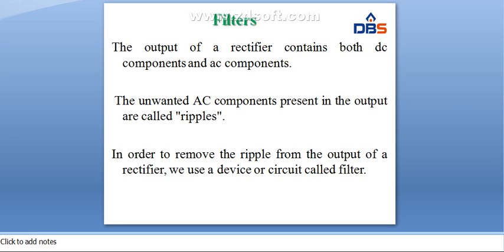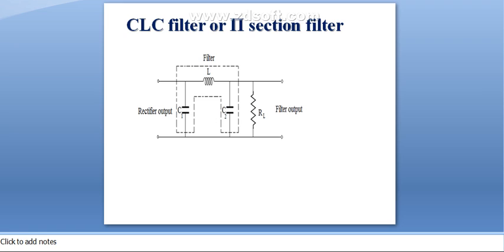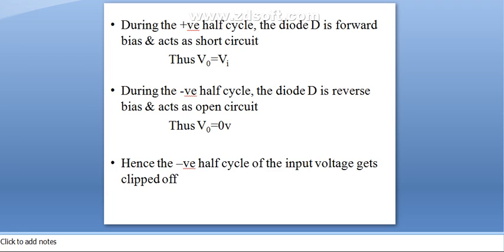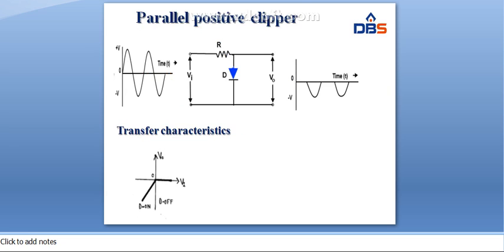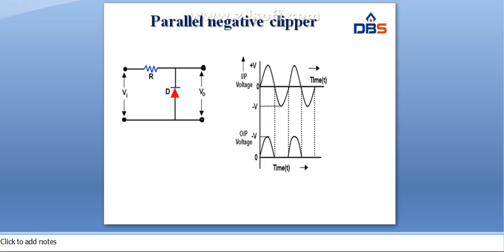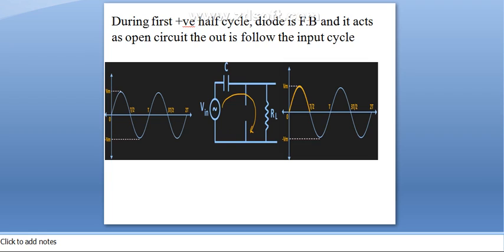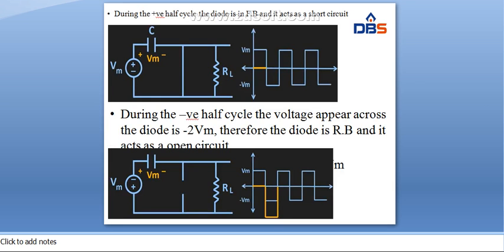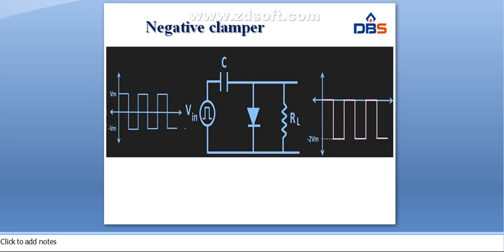Diode Applications | Zener as voltage Regulator | Clipping and Clamping circuits | ECE | DBS Talk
Diode Applications! Zener Diode as a Voltage Regulator. There is a series resistor connected to the circuit in order to limit the current into the diode. This Video covers the following topics: Zener as voltage regulator, Clipping and Clamping circuits.
Subject: ELECTRONIC DEVICES AND CIRCUITS
Branch: ELECTRONICS AND COMMUNICATION  ENGINEERING
Year: IIB.Tech -I Semester
Unit No: 3
Unit Name: Diode Applications.
Topic: Zener as voltage regulator, Clipping and Clamping circuits.